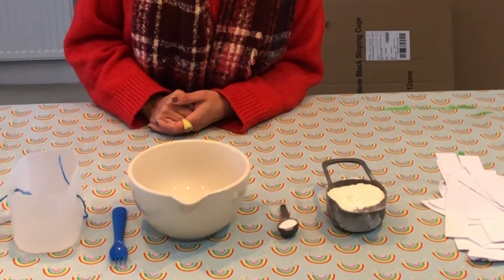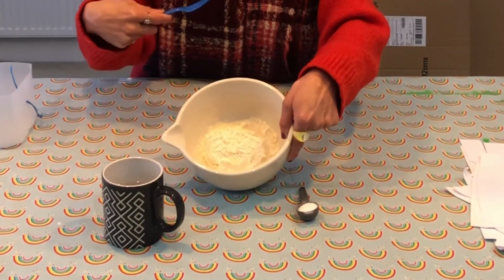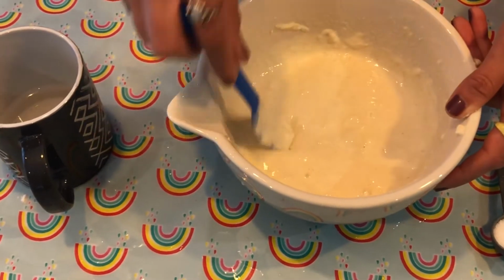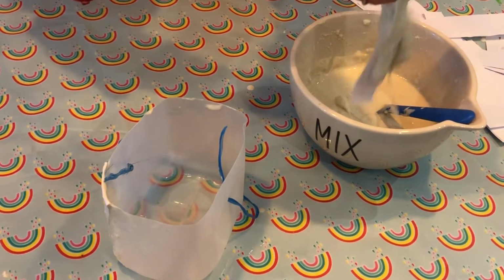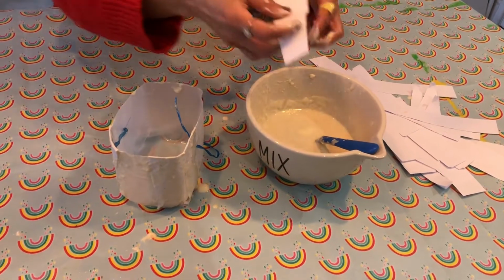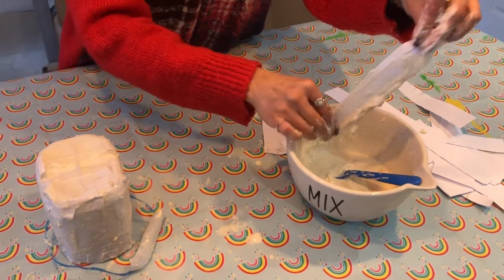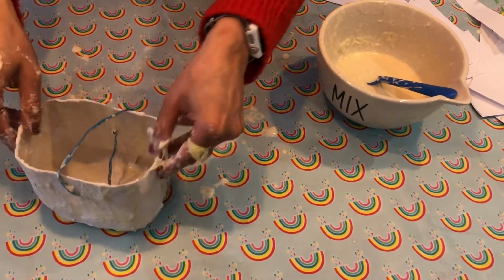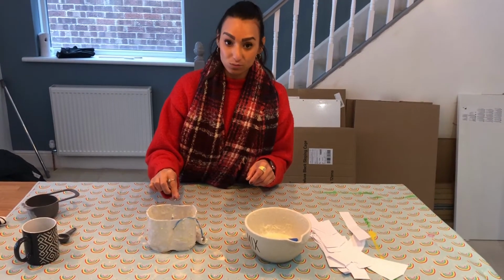How to paper mache with Miss Singh